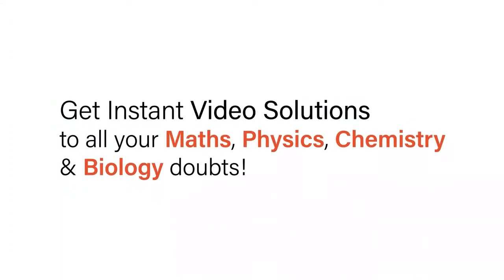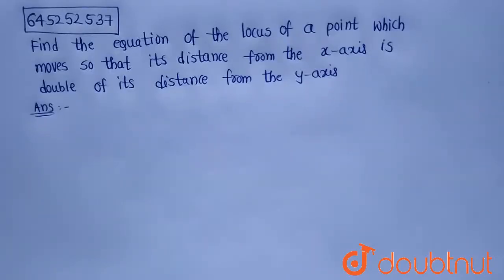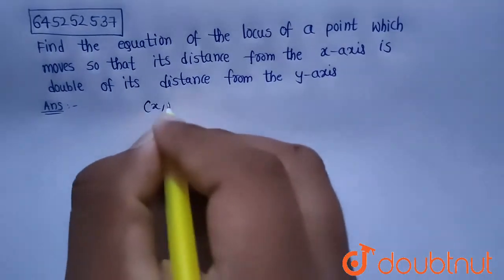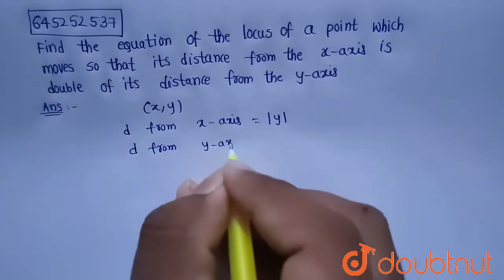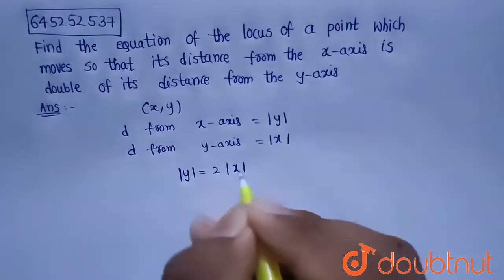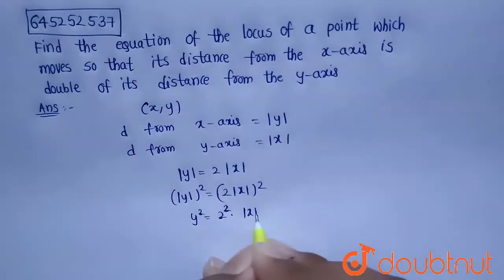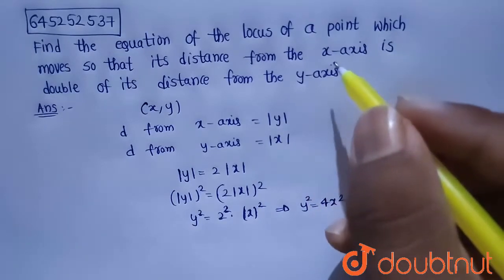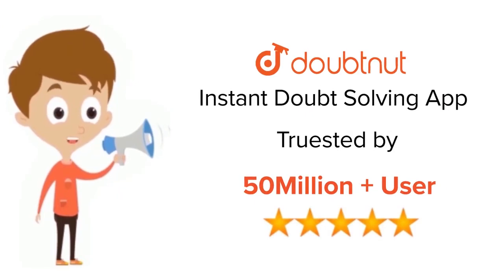Find the equation of the locus of a point which moves so that its distance from the x-axis is do...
Find the equation of the locus of a point which moves so that its distance from the x-axis is double of its distance from the y-axis.
Class: 12
Subject: MATHS
Chapter: CARTESIAN SYSTEMS OF RECTANGULAR COORDINATES - FOR BOARDS
Board:IIT JEE

👉 Have Any Query? Ask Us.